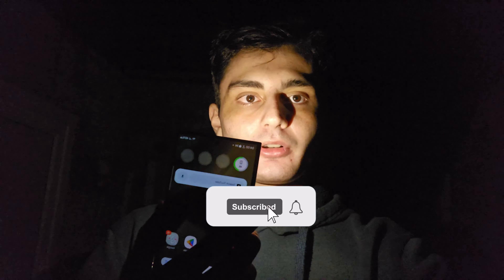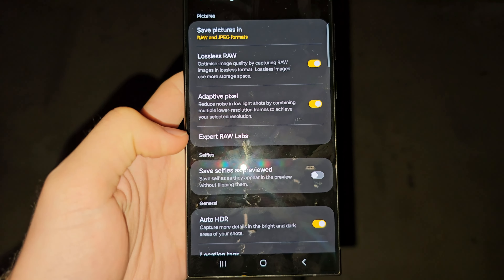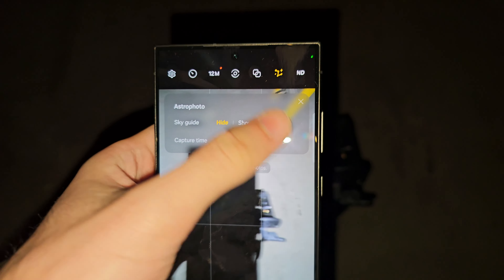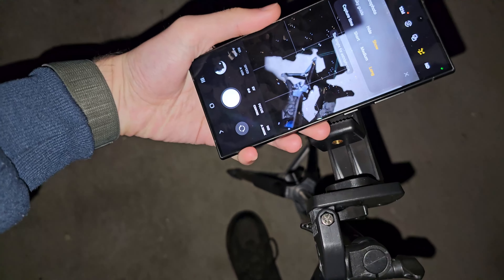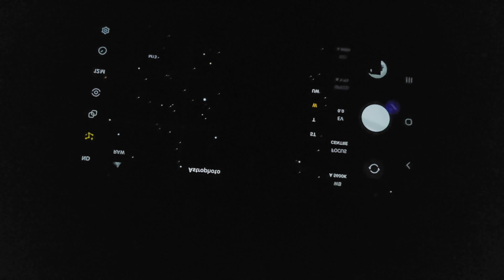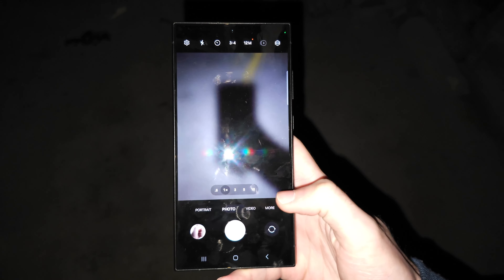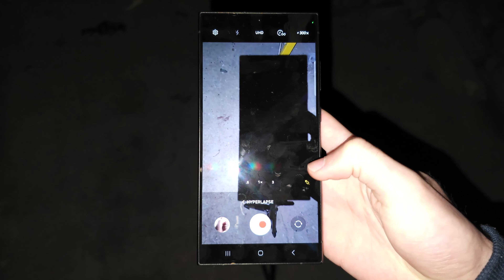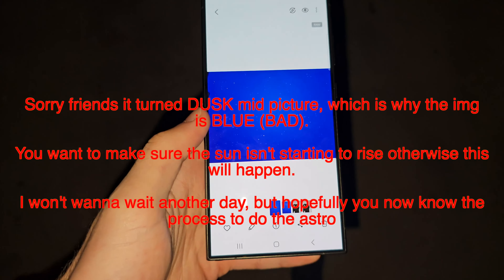How To Take Astrophotography on Samsung Galaxy S24 Ultra (Capture Stars) (TESTED)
Welcome to our guide on how to take stunning astrophotography shots with your Samsung Galaxy S24 Ultra! In this video, we’ll show you the tested steps to capture stars and other celestial objects using your device. Follow along to learn how to set up your camera, adjust the necessary settings, and use specific techniques to achieve breathtaking astrophotography results on your Galaxy S24 Ultra.